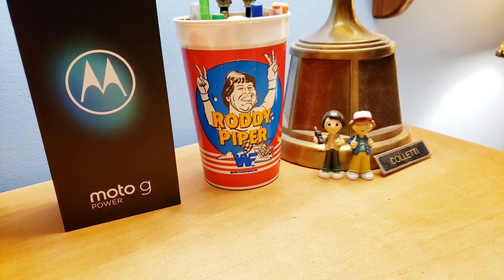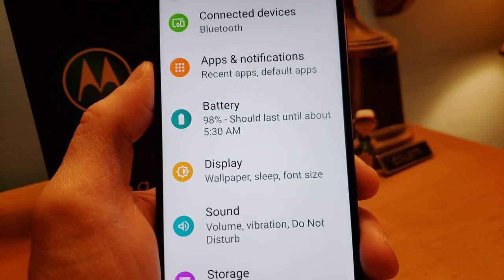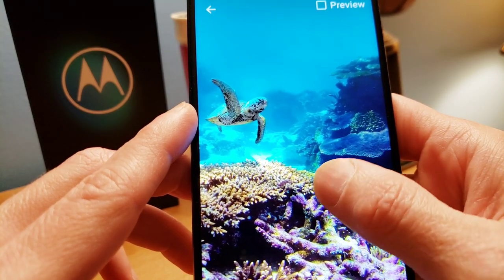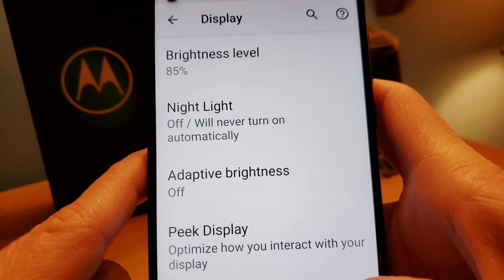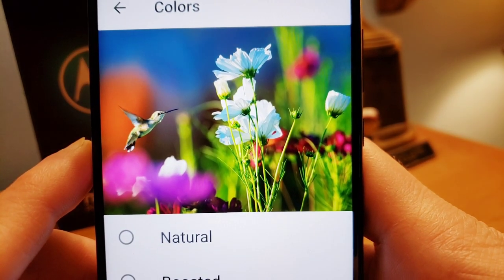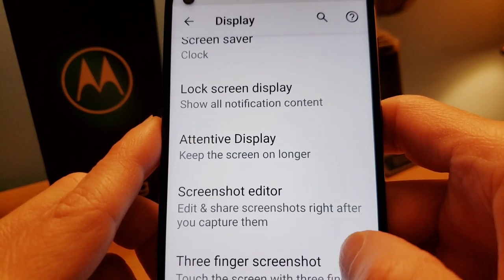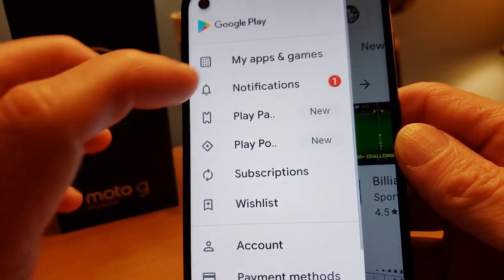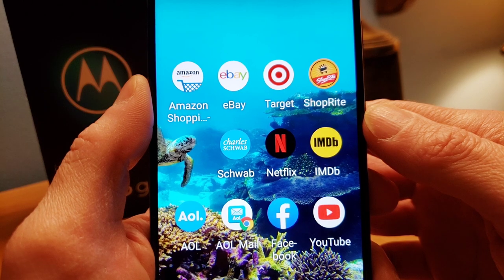Having Fun Reviewing Moto G Power Smartphone! Review, Settings, Tips & Tricks! Great Value! 📱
Motorola G Power first look, instructions, review, settings, tips & tricks, tutorial, unboxing, demonstration of how to use this best budget smart phone including pros and cons. Great value cell phone to save money. 📱

▶️ Moto G Power 2020 Smartphone
▶️ Moto G Power 2021 Smartphone
▶️ Motorola Smartphones
▶️ SIM Cards
▶️ MicroSD Cards

Phone unlocked for the freedom to choose your carrier. Compatible with AT&T, Sprint, T-Mobile, and Verizon networks. SIM card not included. Customers may need to contact Sprint for activation on Sprint’s network.

Up to 3 day battery. Go up to three days on a single charge thanks to a 5000 mAh battery.

16 MP triple camera system. Capture ultra-wide angle panoramas, sharper portraits, and super detailed close-up shots.

Dual stereo speakers tuned by Dolby. Enjoy 4x more crystal-clear audio that’s 4x more powerful with dual stereo speakers tuned by Dolby.

Max Vision display. Bring games and movies to life on a vivid 6. 4" Full HD display.

Blazing-fast performance. Feel your phone respond to every touch, tap, and swipe with an octa-core processor and 4 GB of RAM.

Advanced water-repellent design. Never let spills, splashes, or a little sweat get in the way of using your phone.

Wi-Fi Hotspot Ready. Moto G Power offers Wi-fi hotspot connectivity in 2.4 GHz + 5 GHz for the best experience.

Included Components: User Guide.

Hope you enjoyed my tech demonstration unbox review of this top high rated best buy cell phone model along with tips and tricks and it's helpful in making a purchase in this low price range.